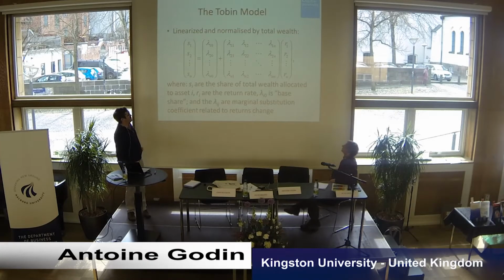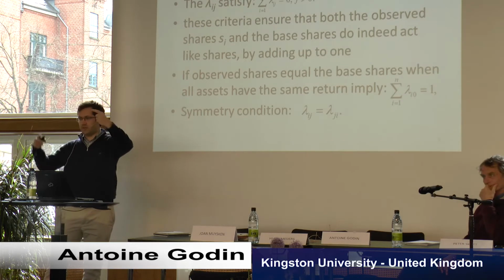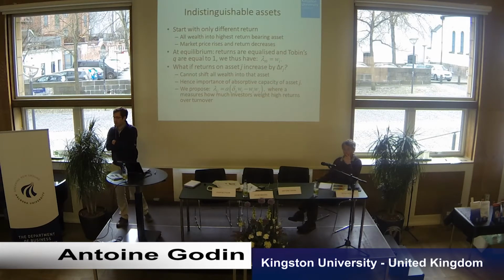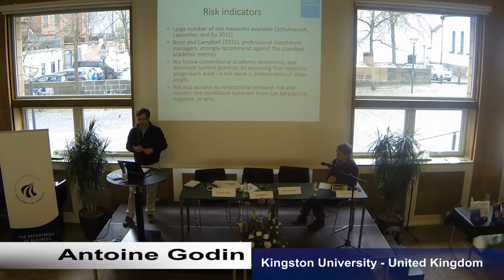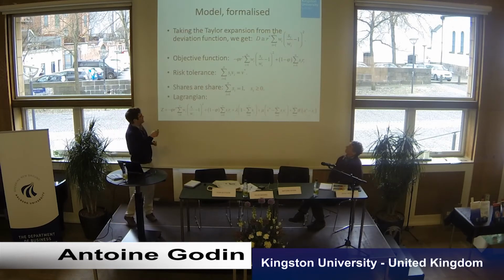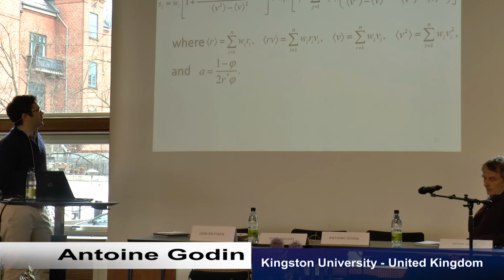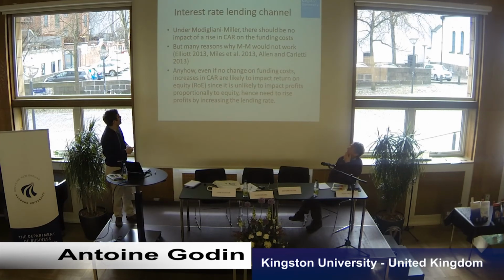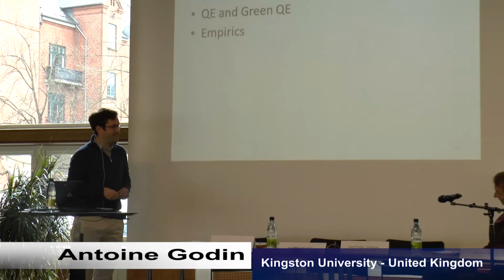Antoine Godin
From the Fourth Nordic Post-Keynesian Conference - ECONOMICS AT THE EDGE